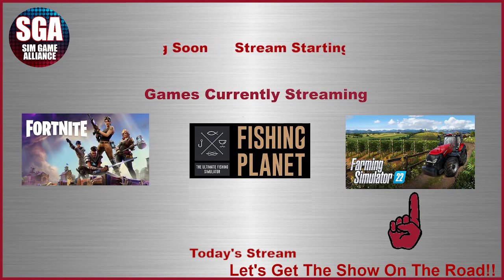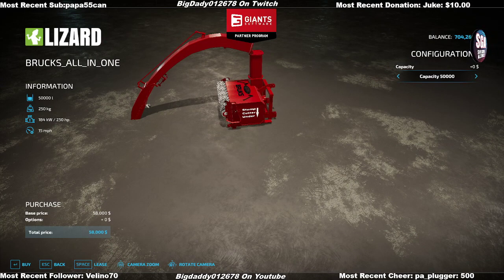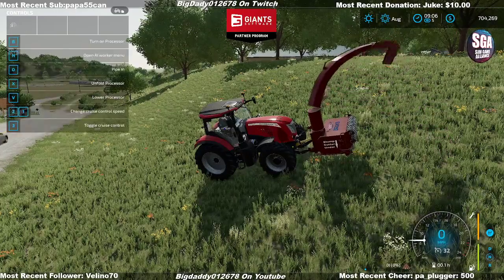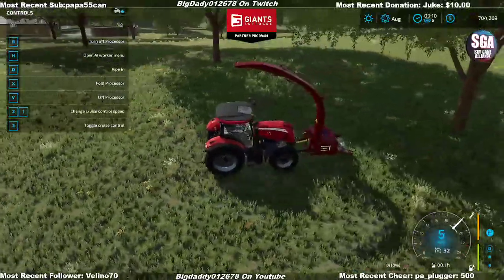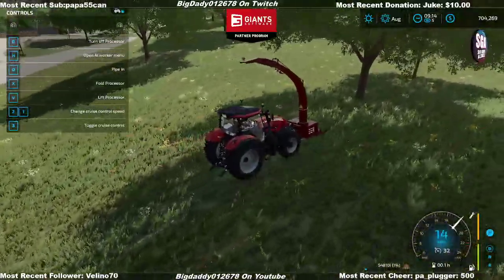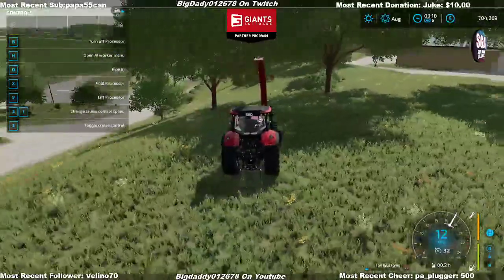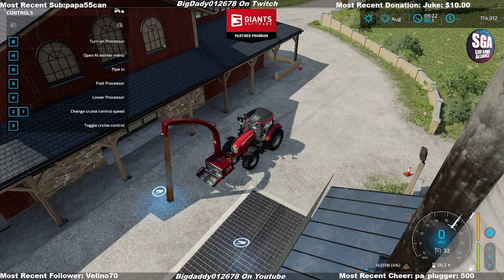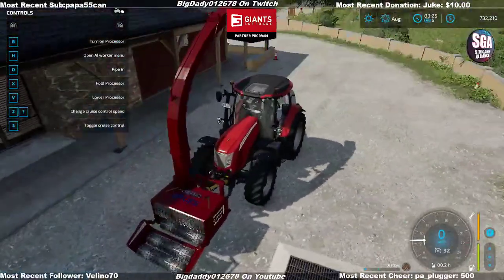Bruks V1.0 Tutorial Video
Here is a brief video of the Bruks V1.0 for FS22. This goes over some new added features for FS22:
1.) Raising and lowering of the implement with mouse controls.
2.) Rotation of the pipe with mouse controls
3.) Tilt the pipe end for easy discharge into a trigger.
Release will be on Sim Game Alliance website on December 28th, 2021 after 7am EST.